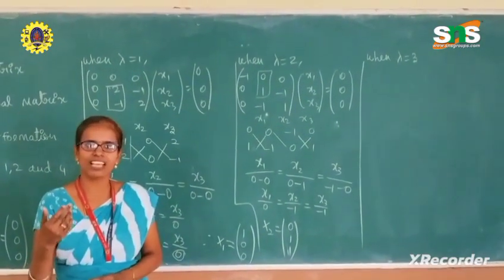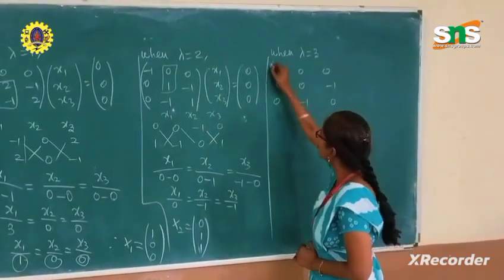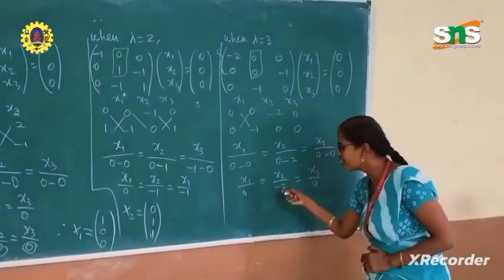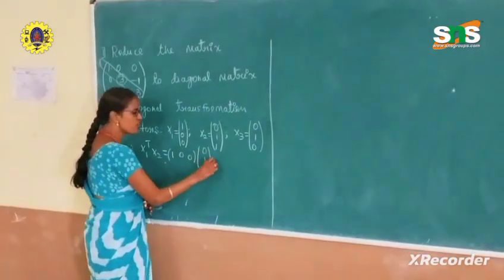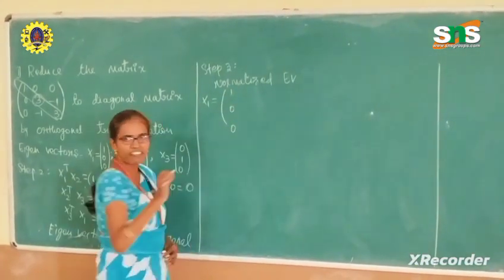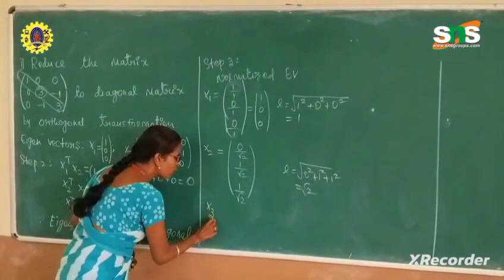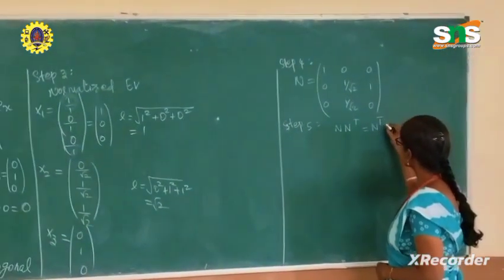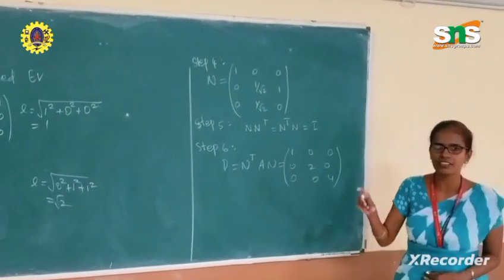Diagonalization of a Matrix III | Matrices and Calculus | SNS Institutions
This video is about the diagonalization of a matrix. This process is useful because diagonal matrices are easier to work with, especially when raising them to integer powers.